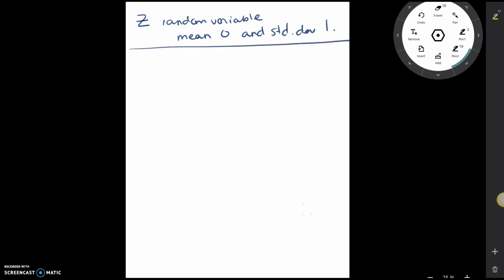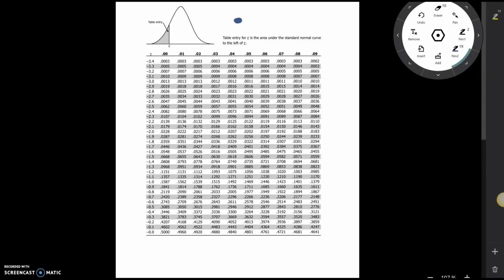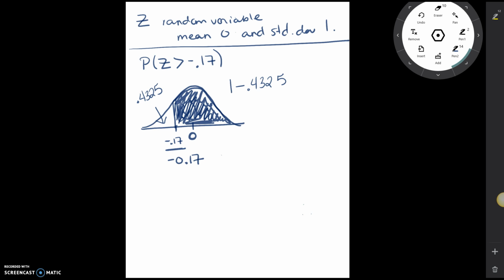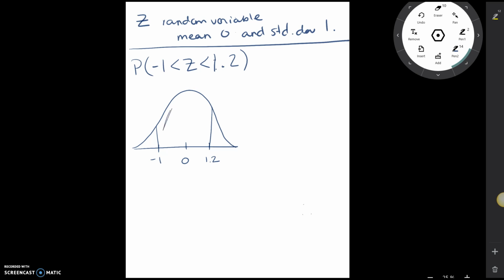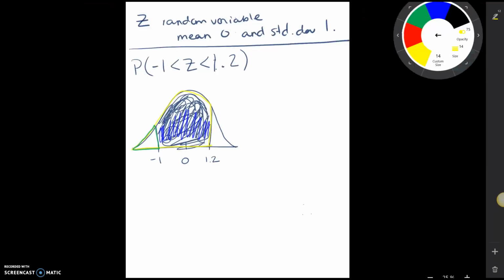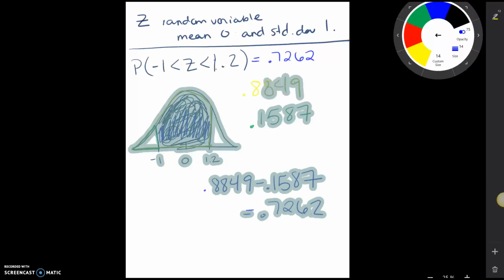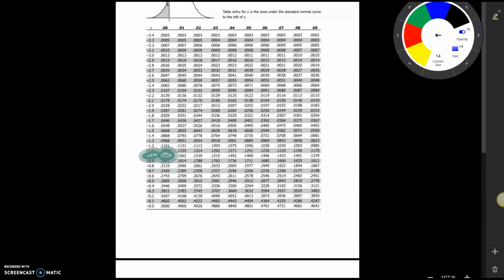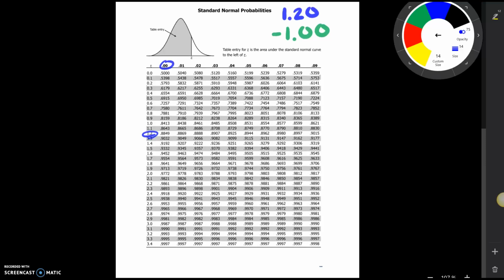Standard Normal Examples